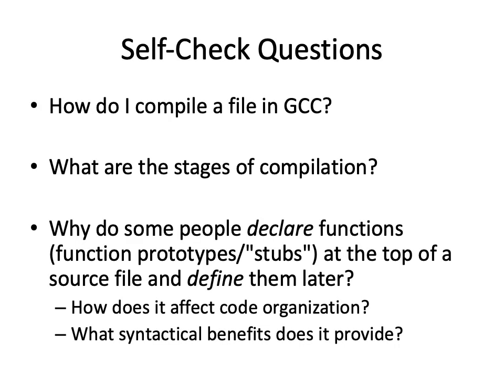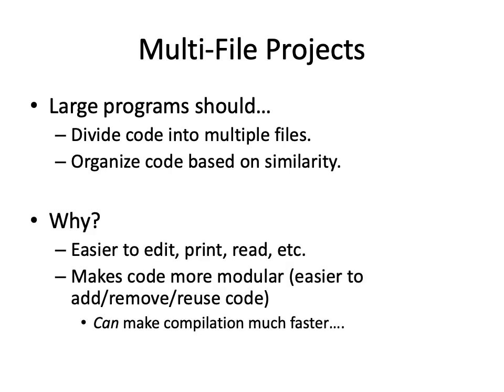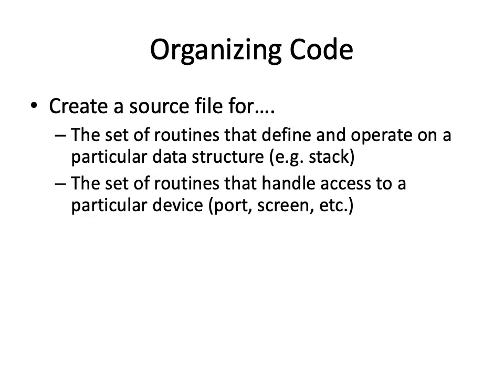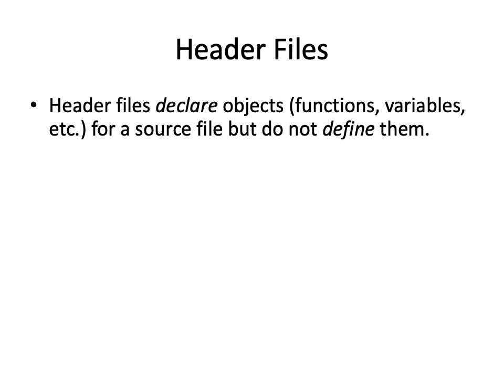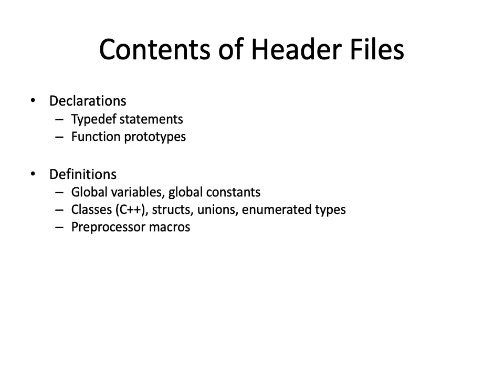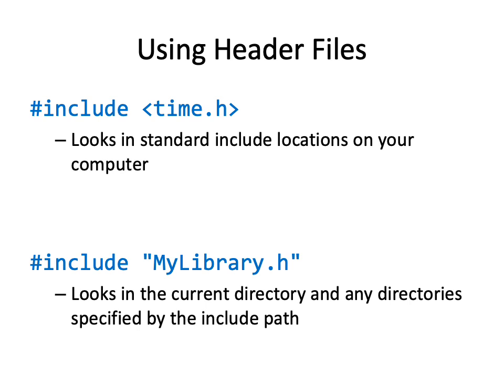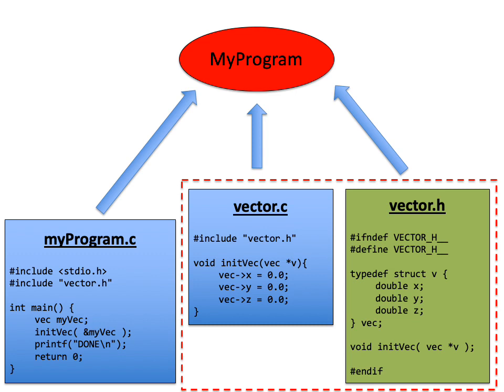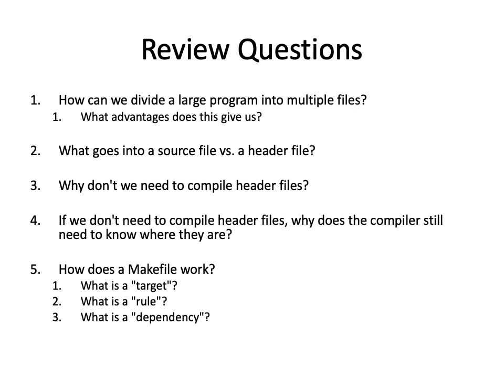CS-252 - ML07: Multi File Projects and Build Systems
Here, we discuss header files and build systems (focusing on using Makefiles to build simple projects).

This Mini-Lecture was recorded for CS-252 at UWEC during the Spring 2020 semester, during which all in-person classes were switched to an online-only format.